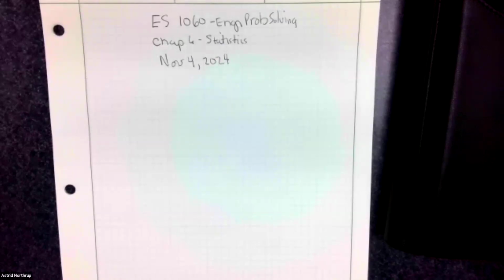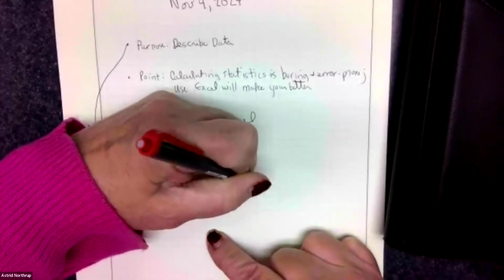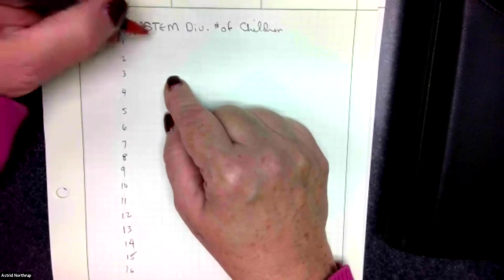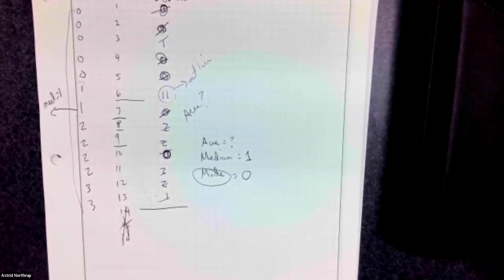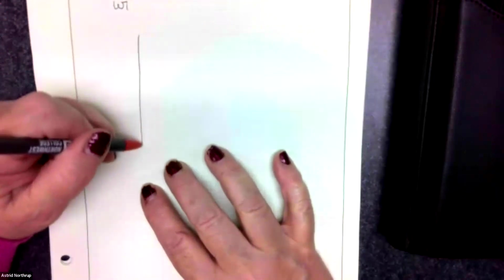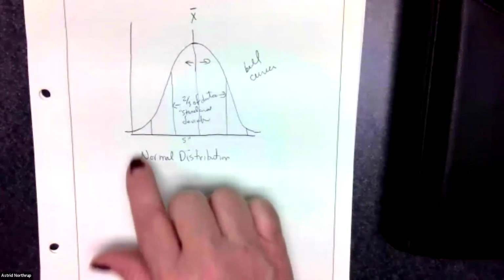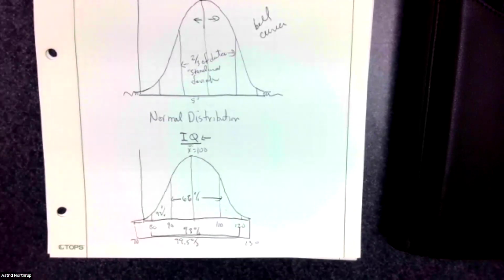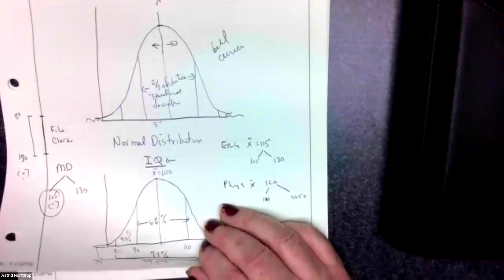ES 1060 Statistics Nov. 4 2024